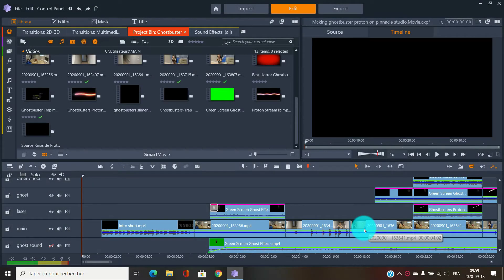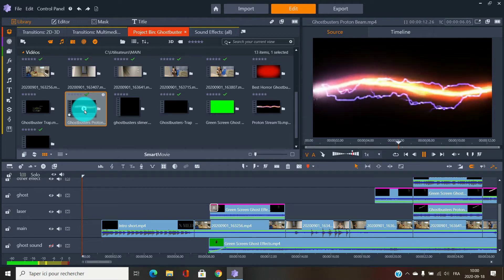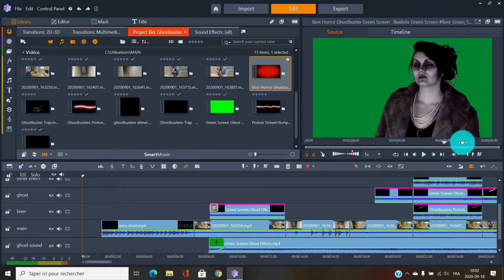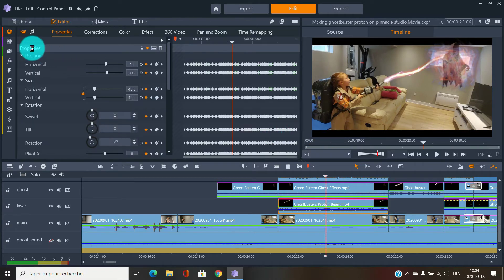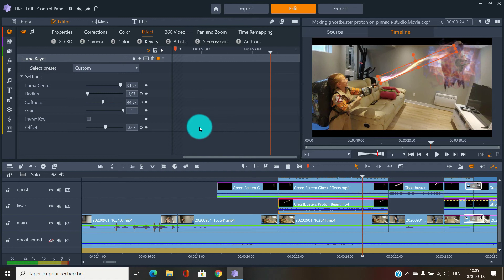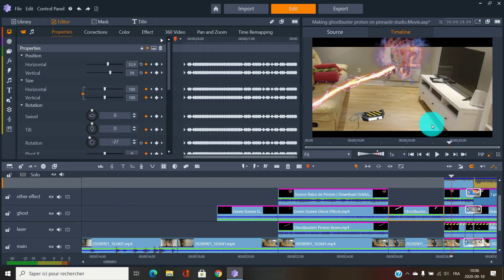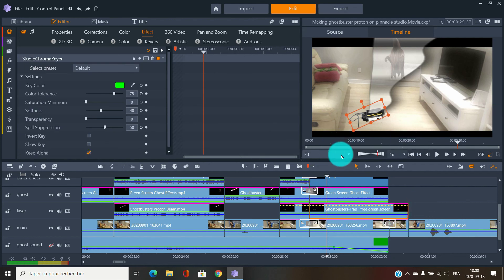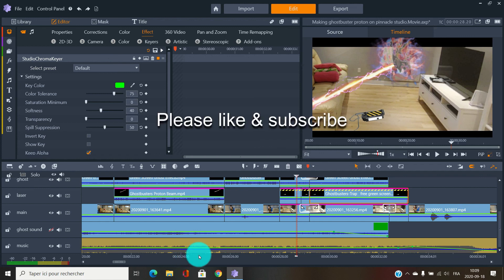Making Ghostbuster proton laser with pinnacle studio 24 ultimate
Using a software that is not exactly make for that kind of special effect, you still can do great stuff with a bit of knowledge.

Movie editing, how to make special effect, key frame, green screen, etc.